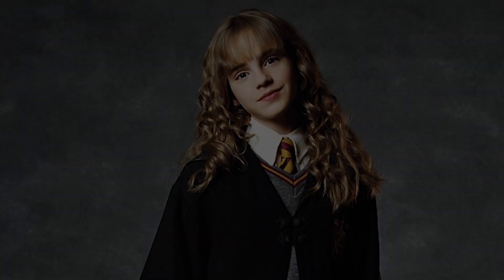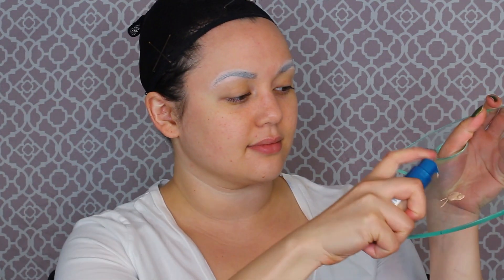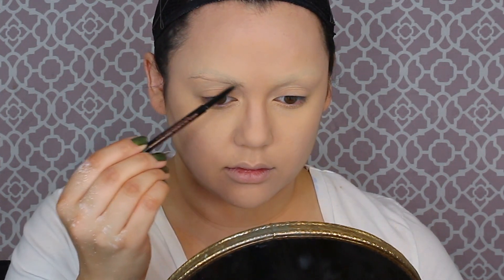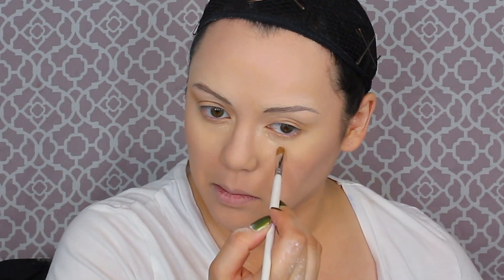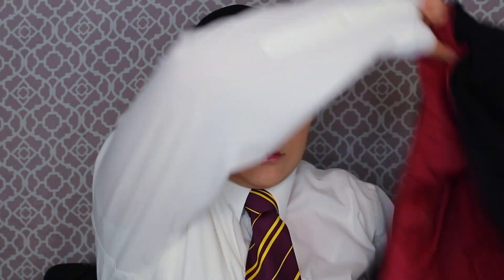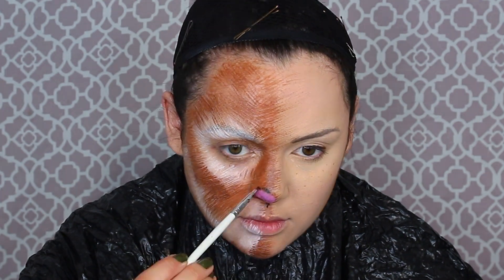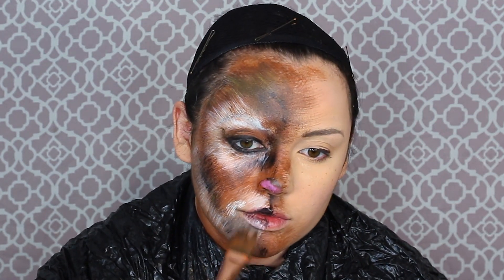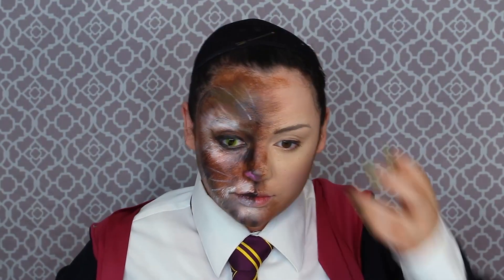HERMIONE POLYJUICE CAT TRANSFORMATION!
FOLLOW ME »

white button up shirt

school tie

school robes

cat ears (i used brown hair spray paint on it from a halloween store and E600 glue)

wig cap

bobby pins

makeup remover/toner (i used bioderma with a cotton pad)

elmers glue

translucent face powder

foundation in your shade (i used COVERGIRL Outlast Stay Fabulous 3-In-1 Foundation)

and Urban Decay Naked Skin Weightless Complete Coverage Concealer
and COVERGIRL CG Smoothers Concealer

beauty blender or dupe by real techniques

eye brow pencils and cream color (i used Anastasia Beverly Hills Brow Wiz)
and poise cream colors

natural light pink blush (i used a tarte cosmetics one)

contours (i used my poise cosmetics palette and Benefit Cosmetics Hoola Matte Bronzer)

natural lip color (i used TARTE LipSurgence Lip Tint in Lovely (mauve pink)

OR use eyeliner pencil instead for freckles

baby wipes

aqua paints in white, brown, black and yellow (i used wolfe brothers)

cream paints in pink, white and black (i used makeup forever flash palette)
OR use a more affordable ben nye cream paints

nyx jumbo eye pencil in black bean (or just use black cream paint)